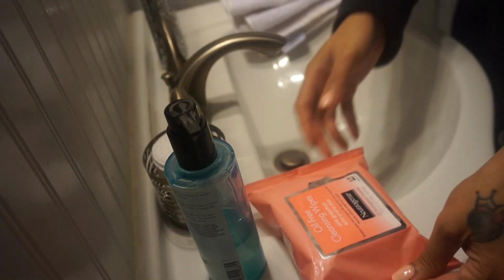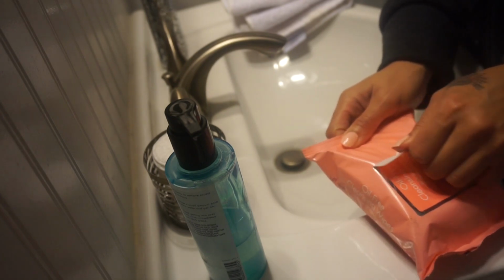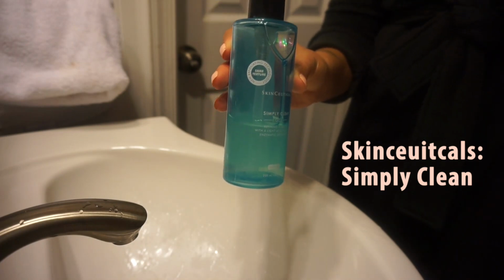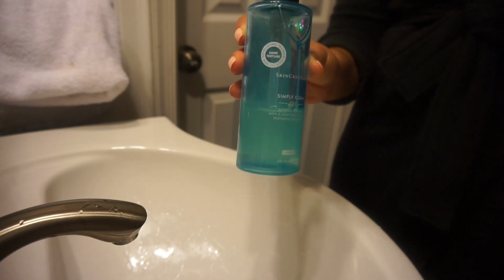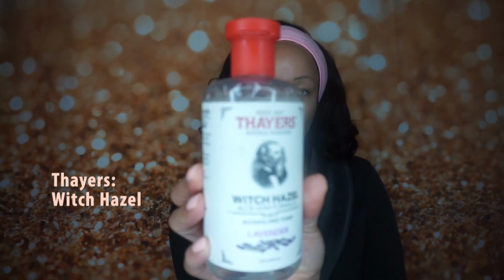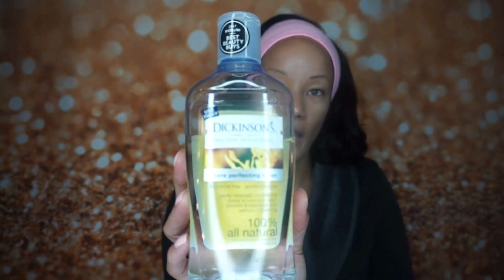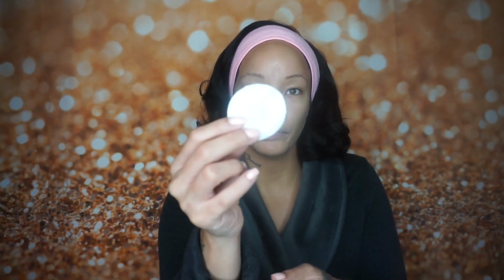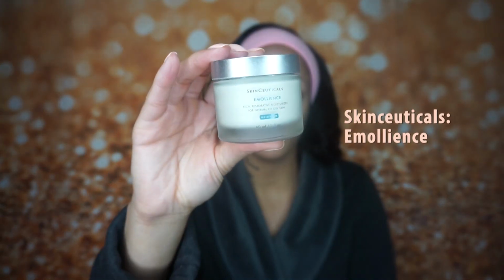Skincare Routine Loving The Skin You're In!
Welcome Dolls! In this episode of Loving The Skin You're In, I will walk you through cleansing, acne attacking routine to keep your skin glowing and radiant!

✨✨ ✨✨Be Prissy For The Love Of Glam ✨✨✨✨